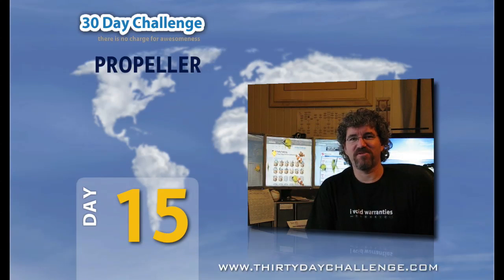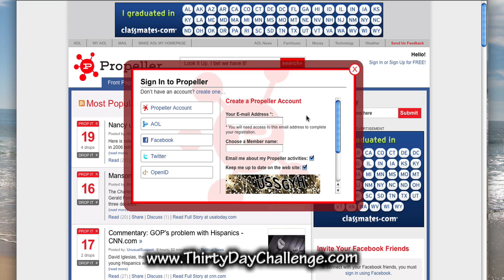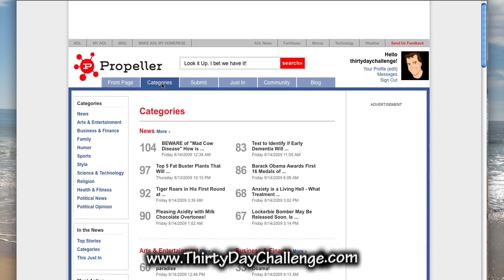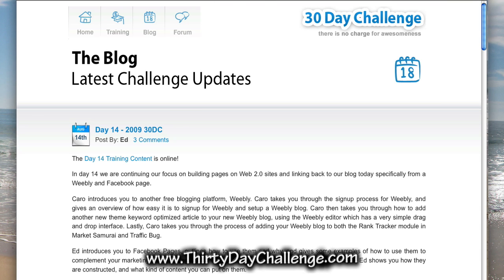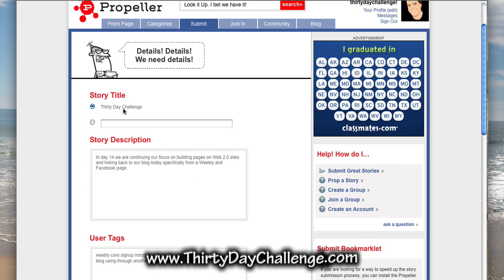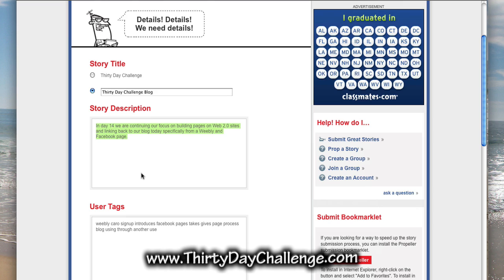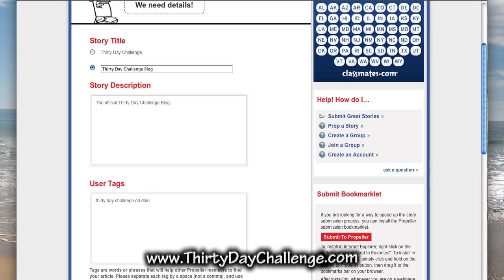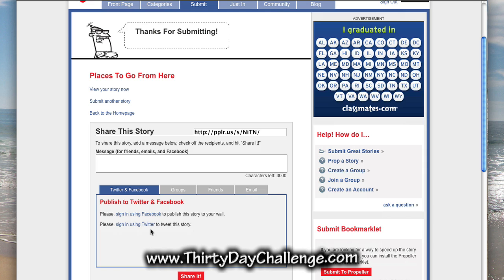30DC Day 15 - Propeller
Nez introduces Propeller and shows you how to add blog URLs to it.